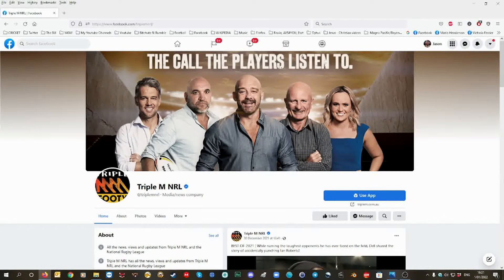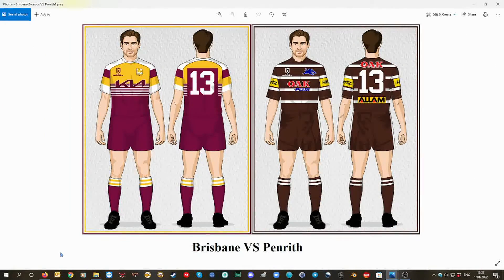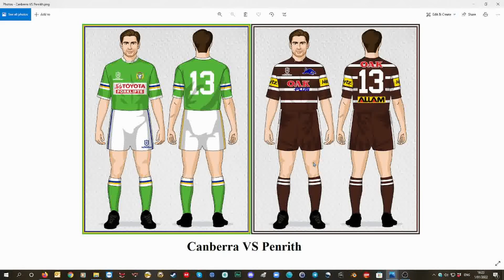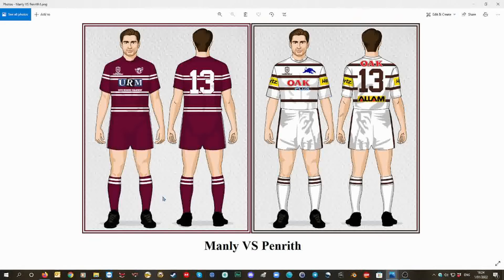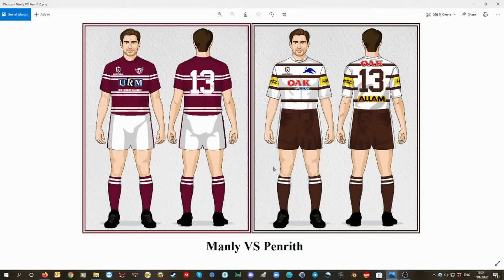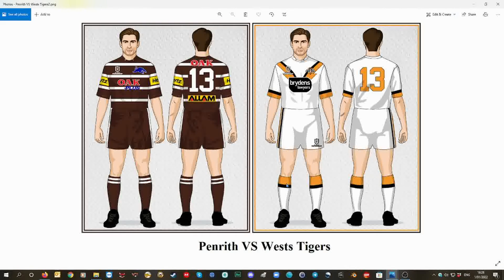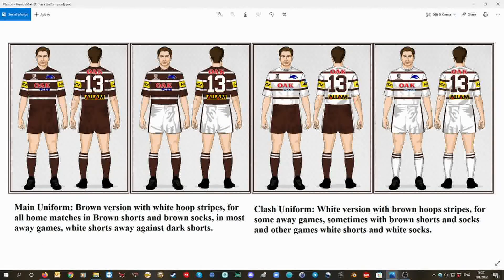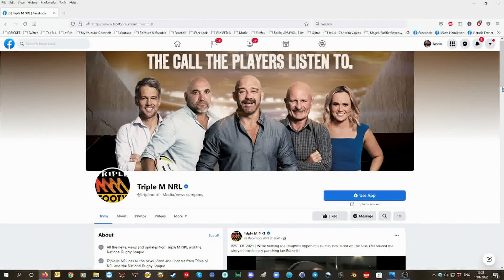Video message to Triple M NRL and to Mark Geyer about my Penrith brown and white hoop designs